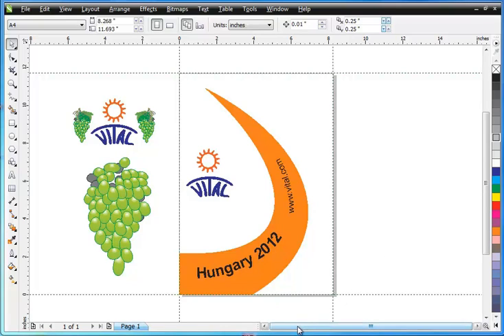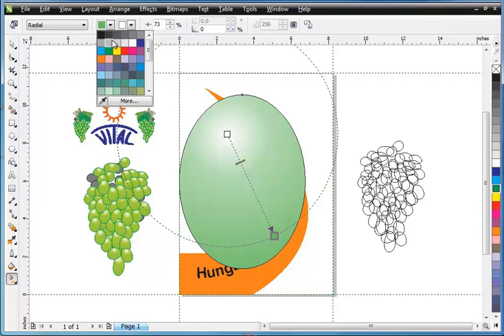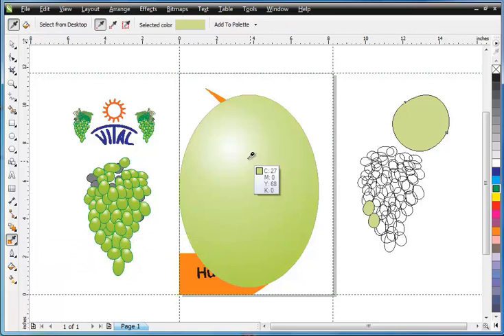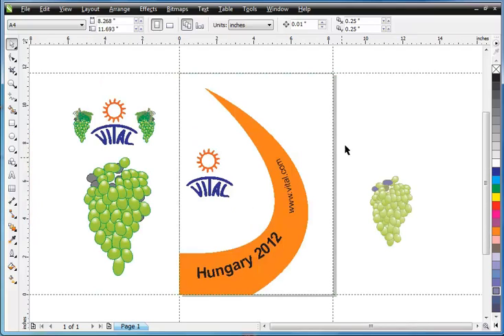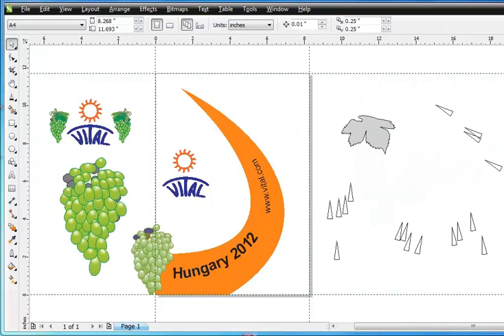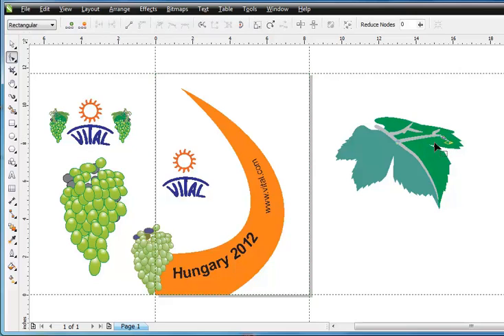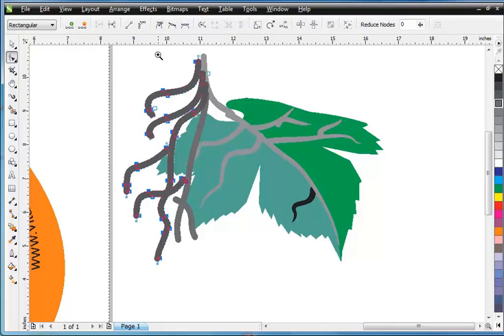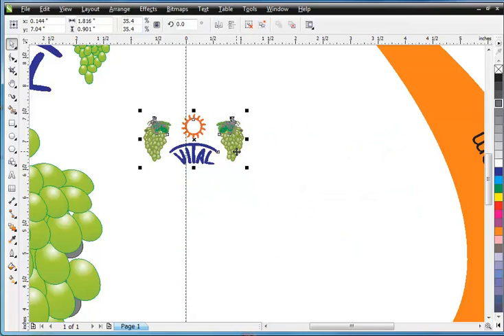Guide - CorelDraw X6 for Begineers - Part 23